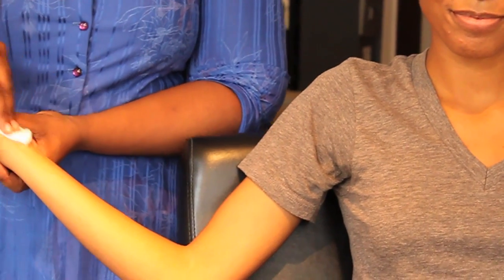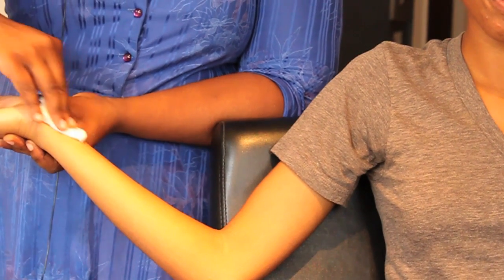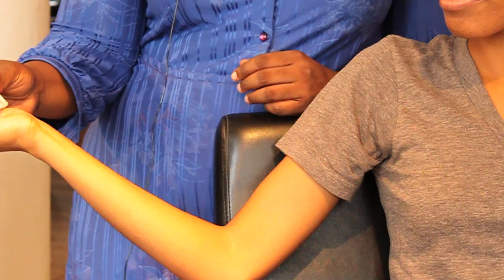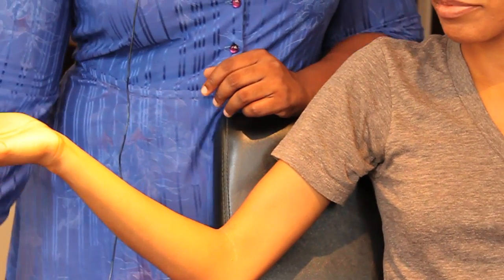How to Remove Perfume Smell From the Skin : Skin Care Advice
Removing the perfume smell from skin is something you can do in a very simple and very quick way. Remove the perfume smell from your skin with help from a talented and experienced makeup artist in this free video clip.

Expert: Risha Rox
Bio: Risha Rox is a talented and experienced makeup artist with skills ranging from basic beauty to avant-garde and special effects.

Series Description: Each person's skin care regiment will be a bit different, so it's important to make sure you're taking the steps to protect and pamper your skin in the proper ways. Get skin care advice with help from a talented and experienced makeup artist in this free video series.